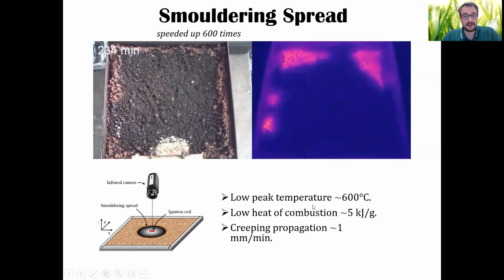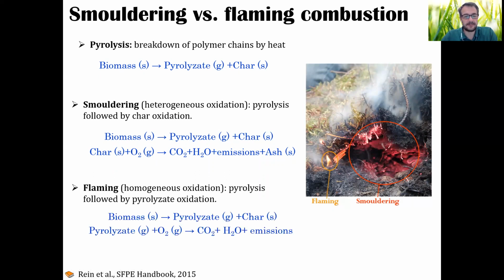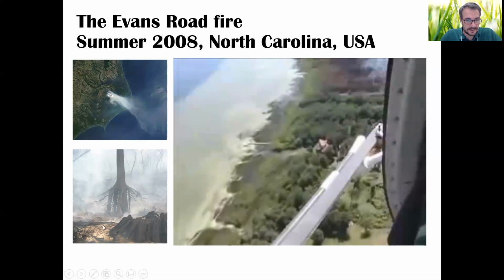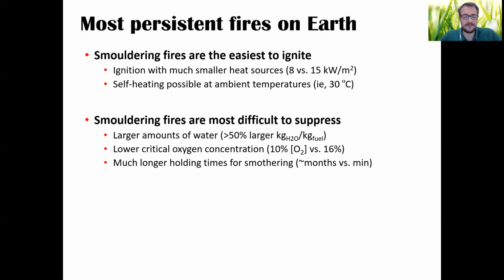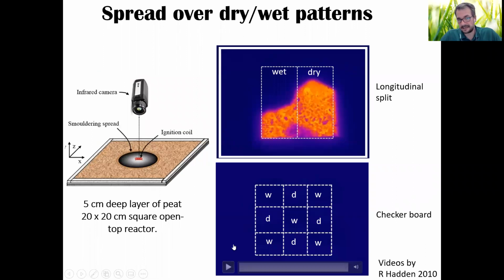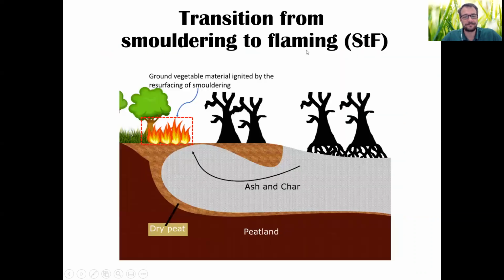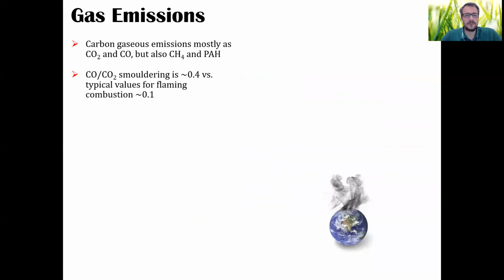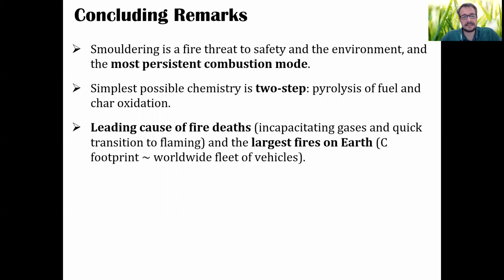Introduction to Smouldering Wildfires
Invited lecture delivered by Professor Guillermo Rein in Feb 2021 to a ITN Pyrolife class of early-stage researchers studying wildfires.

The lecture is comprised of introductory material to what is smouldering, why is it important in wildfires, and how it ignites, spreads and emits.

Guillermo Rein is Professor of Fire Science at the Department of Mechanical Engineering  of Imperial College London and Editor-in-Chief of the journal Fire Technology.

His research is centred on heat transfer, combustion and fire. The purpose of his work is to reduce the worldwide burden of accidental fires and protect people, their property, and the environment. His research portfolio is ample, but over the last 20 years he is best known in three areas: 1) how polymers and wood ignite so we can avoid fires from starting; 2) how engineers can design better structures that resist fire; and 3) how wildfires spread and how to fight them. He leads the research group Imperial Hazelab which currently counts 15 fire researchers.